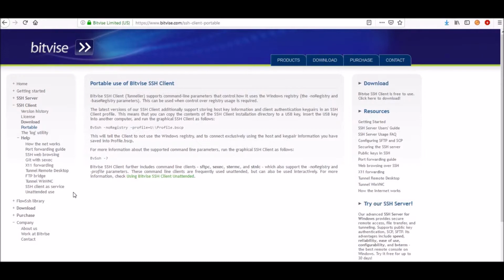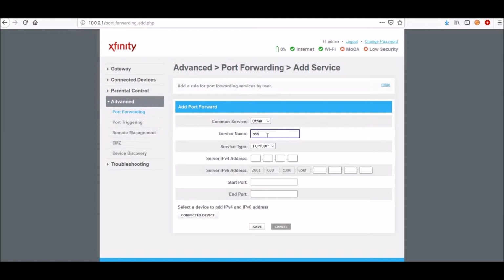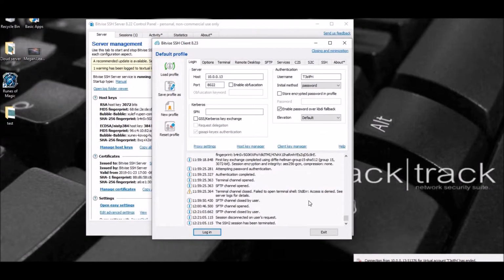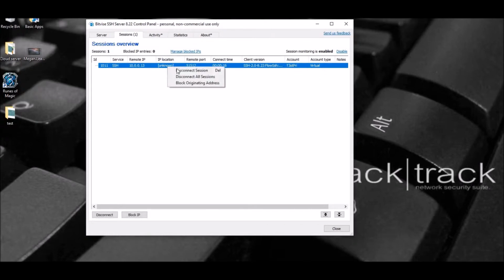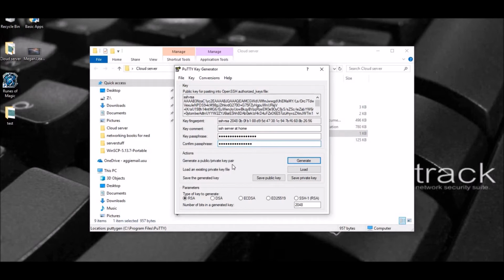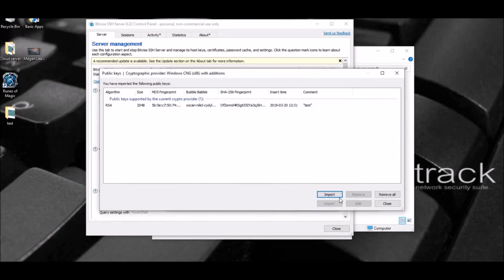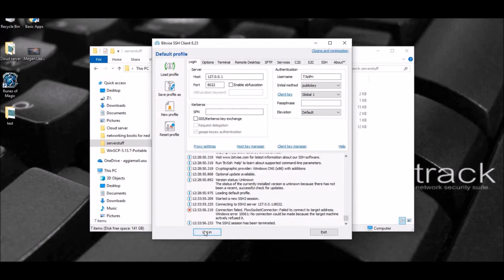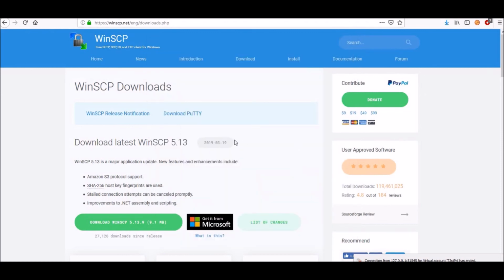diy cloud server using ssh part 3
In this video, i show the final steps to get your cloud server up and running:) in part 4, i show how to install sftpnetdrive onto your pc or laptop to integrate a virtual hard-drive that connects to the server.